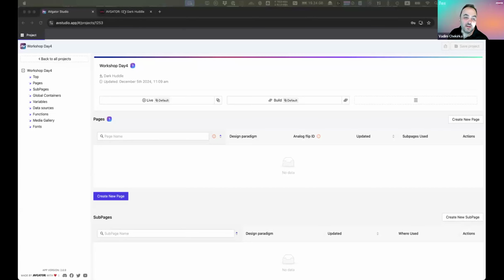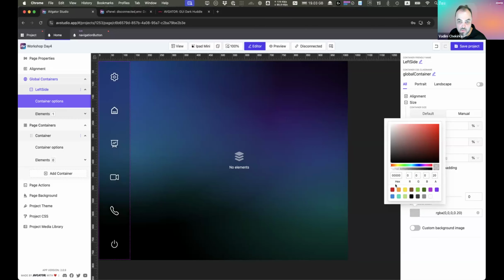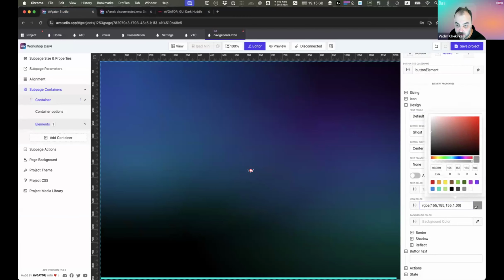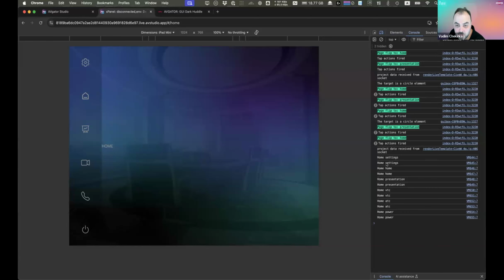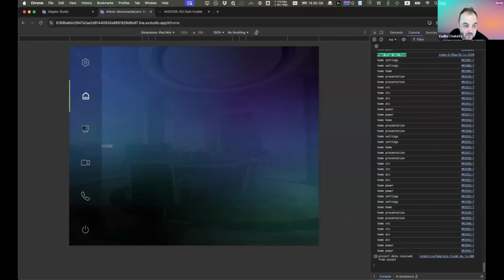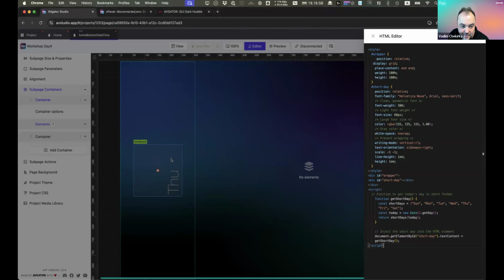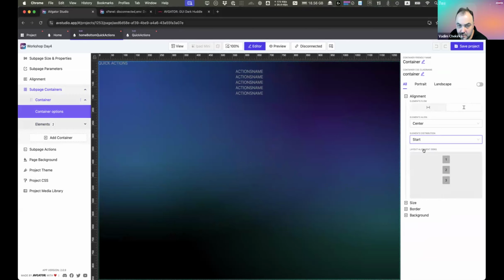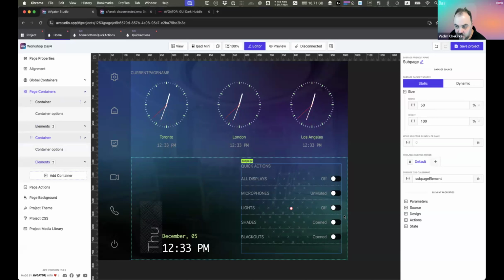Workshop Day 4 - Mastering Custom UI Design with AVstudio | Dec 5, 2024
Dive into Workshop Day 4 - Mastering Custom UI Design with AVstudio | Dec 5, 2024, where we explore the intricacies of creating a custom HTML5 UI project for Crestron Control Systems, aptly named “Dark Huddle.” This detailed walkthrough covers responsive design techniques, dynamic elements, and advanced implementation strategies to elevate your user interface projects.

Workshop Highlights with Timestamps:
 • 00:06: Starting “Dark Huddle” – Overview of project components and global container setup.
 • 03:21: Creating dynamic navigation using data sources.
 • 10:28: Enhancing visuals with graphics and custom fonts.
 • 14:39: Setting page names and adjusting text colors.
 • 20:55: Dynamic button states and interactive elements.
 • 25:14: Managing button states with custom functions.
 • 32:19: Variable management and control page alignment.
 • 35:22: Debugging page routing with console logs.
 • 42:32: Simplifying functions with additional parameters.
 • 45:34: Debugging navigation and refining variables.
 • 52:19: Customizing the clock page with dynamic city names.
 • 55:54: Time zone setup with split subpages and aligned content.
 • 1:02:49: Real-time feedback with local variable integration.
 • 1:07:06: Quick action subpages for streamlined navigation.
 • 1:16:18: UI enhancements with dynamic parameter integration.
 • 1:20:51: System controls, feedback loops, and effective functionality.

Video Description:

Key insights from Workshop Day 4 - Mastering Custom UI Design with AVstudio | Dec 5, 2024.

Explore the intricacies of creating a custom HTML5 UI project, “Dark Huddle,” tailored for Crestron Control Systems. This session delves into advanced UI design, responsive practices, and efficient implementation techniques, all packed into an intensive 90-minute workshop.

Workshop Highlights:

🔹 Project Overview & Complexity
 • Dive into the design of “Dark Huddle,” showcasing UI development challenges and strategies.
 • Focused on crafting a homepage and multiple presentation pages.

🔹 Design Components & Structure
 • Establish a global container for a consistent layout.
 • Build intuitive features like navigation menus, video conferencing controls, and settings sections.

🔹 Responsive Design Practices
 • Learn to create adaptable UIs that enhance cross-platform functionality.
 • Implement dynamic navigation buttons using data sources for a flexible, user-friendly experience.

🔹 Implementation Techniques
 • Master the creation of subpages, seamless navigation, and dynamic elements.
 • Explore advanced concepts like variable assignments for state management and interactive feedback.

🔹 Debugging & Optimization
 • Gain essential debugging skills to troubleshoot and optimize your UI projects.
 • Ensure a polished final product with responsive elements and real-time feedback integration.

Looking Ahead:

By the end of this workshop, you’ll have the tools and knowledge to take your custom UI projects to the next level.

📌 Watch Now: Workshop Day 4 - Mastering Custom UI Design with AVstudio | Dec 5, 2024